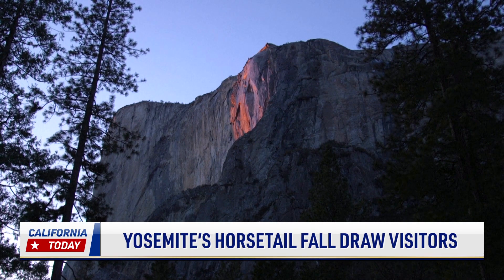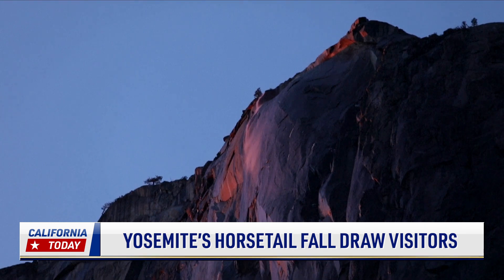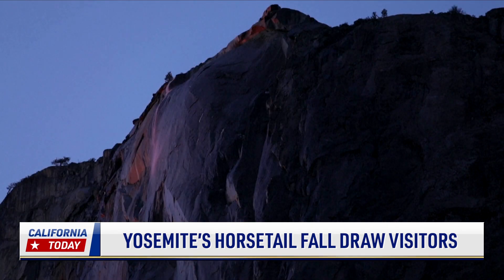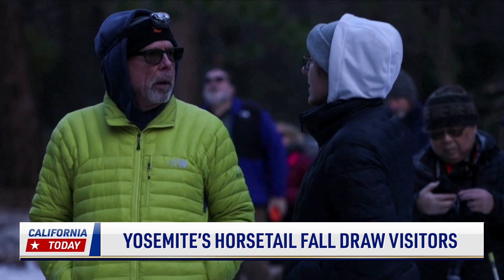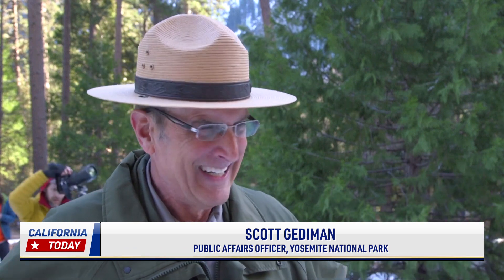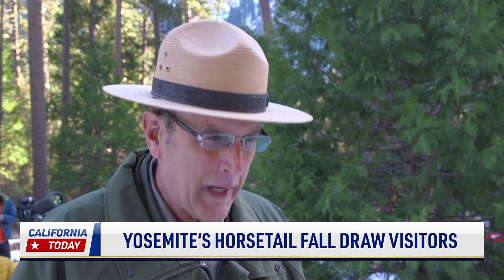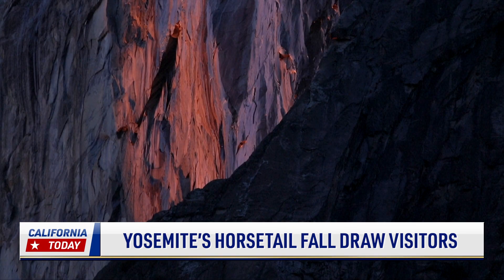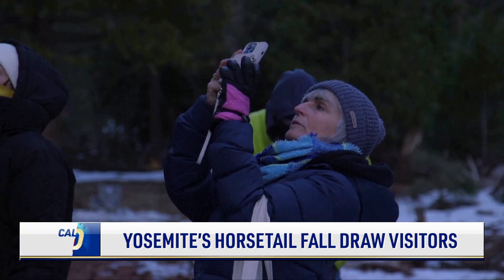YOSEMITE’S HORSETAIL FALL DRAW VISITORS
Every year, thousands of visitors flock to Yosemite Valley to witness a natural phenomenon. It happens for just a few weeks in February when the conditions are just right. Let’s take a look!

Follow Us on the Web 🌐